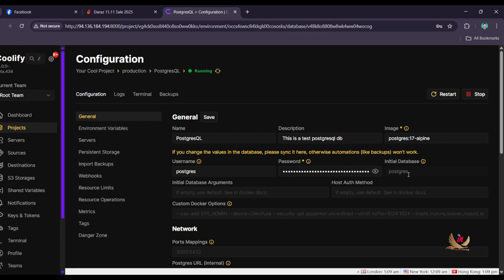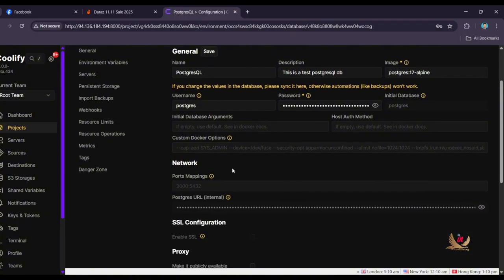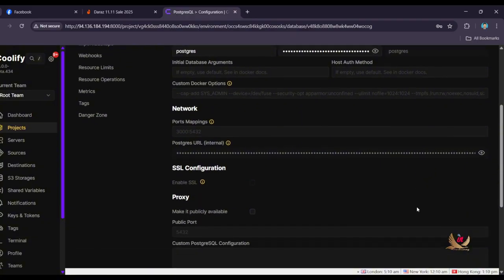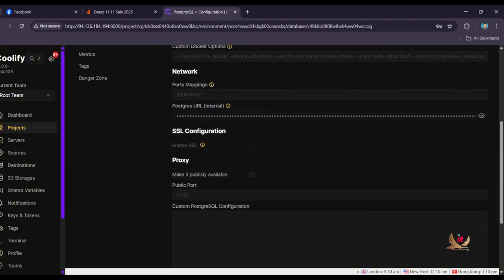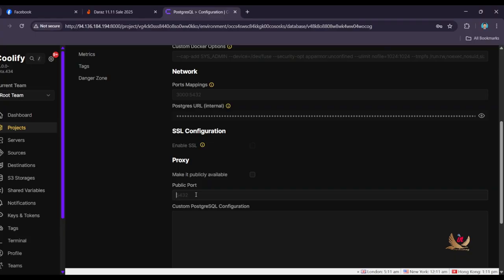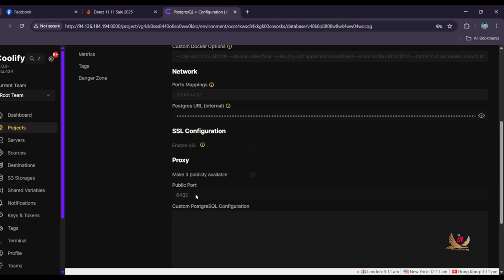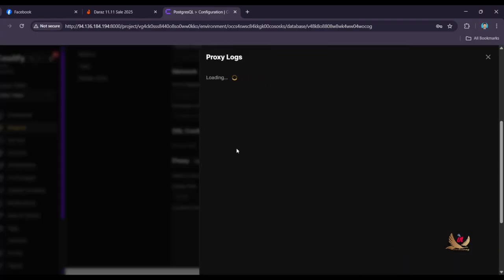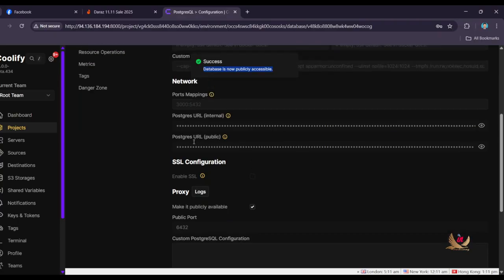Episode 3 : How to make PostgreSQL database public on coolify VPS || Coolify Episode InPro Revised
🎓 Welcome to Learn With Manoj  — the ultimate place to learn Web Development, Python Programming, and App Development with hands-on projects and real-world guidance. 🚀

👉 Learn how to make your PostgreSQL database publicly accessible on a Coolify VPS, including the essential settings you must configure for remote connections.
👉 We’ll cover firewall rules, database permissions, and connection setup so you can use your database from any external application.
👉 Tools/Platforms used: Coolify VPS, PostgreSQL, and basic network/security configuration.

💻 What You’ll Learn at Learn With Manoj